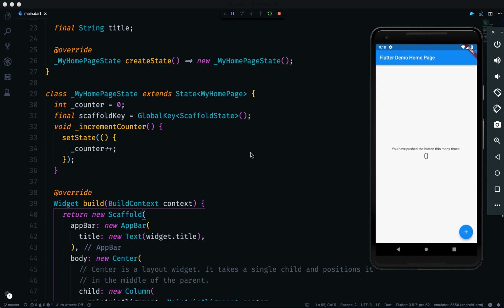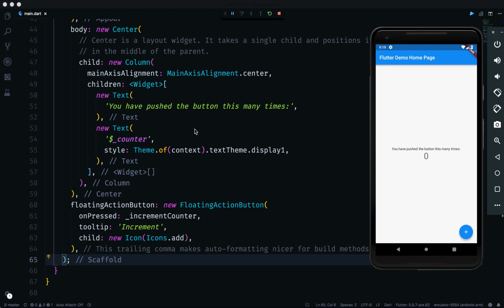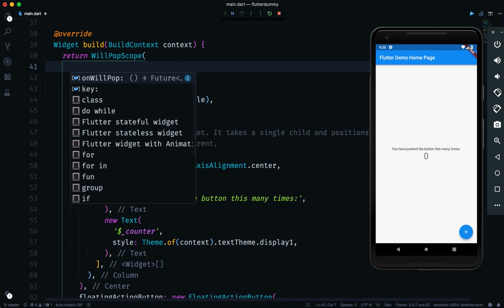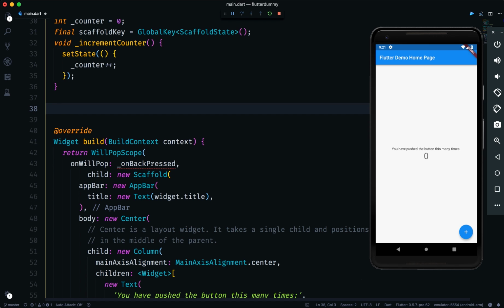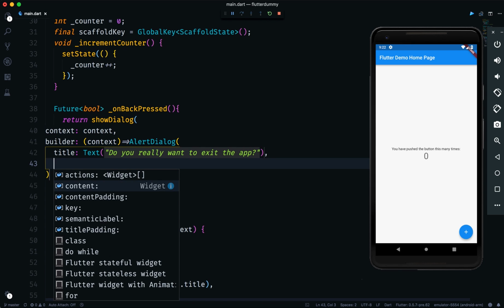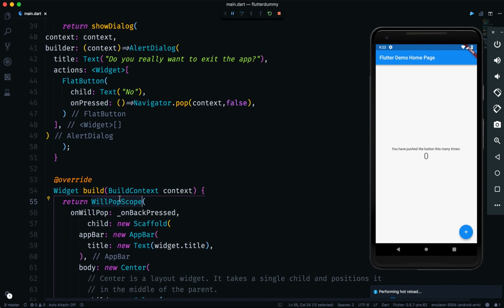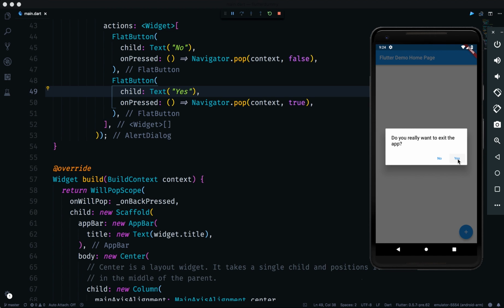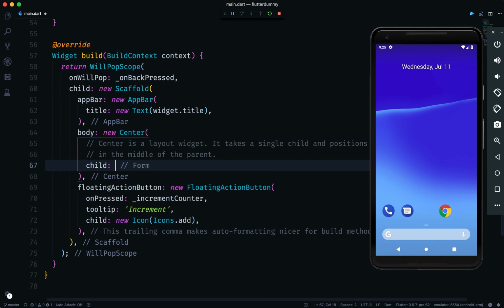Flutter: Handle Back Button Pressed | WillPopScope Widget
In this video, I will explain how to handle back button press on android.